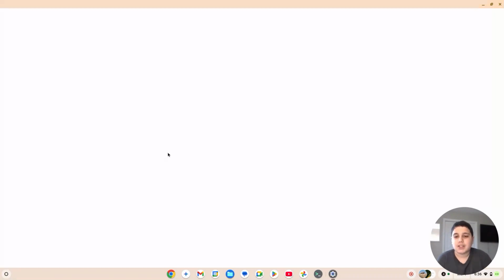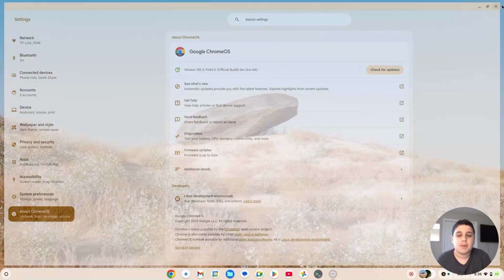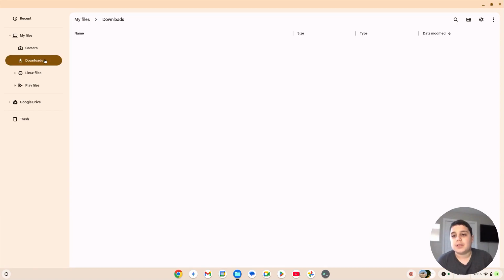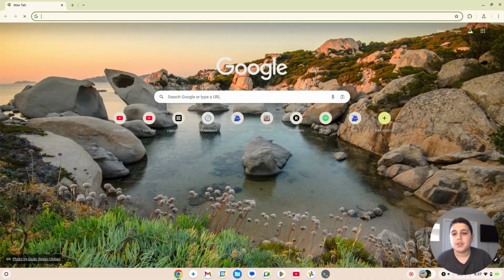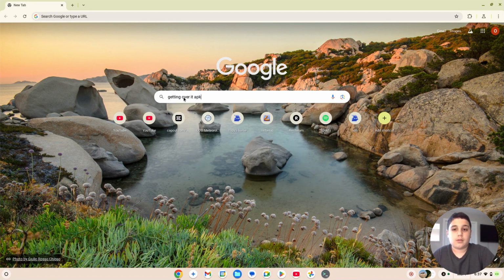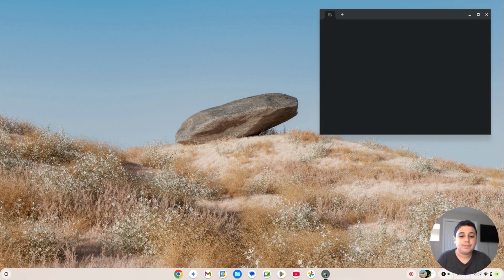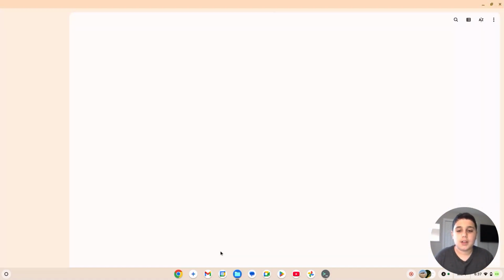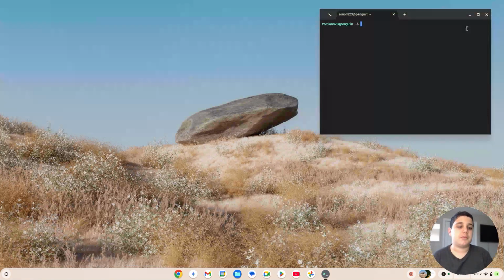Installing getting over it by Bennett Foddy for free on a Chromebook!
I will install getting over it for free on  a Chromebook using Linux penguin terminal